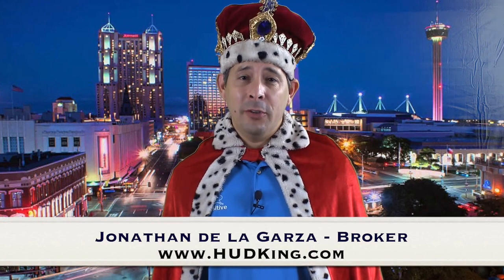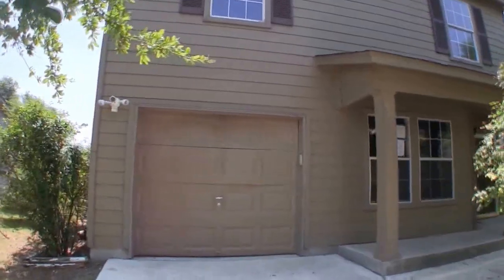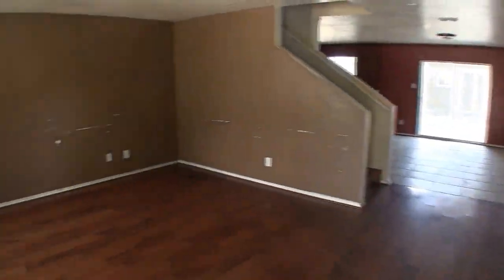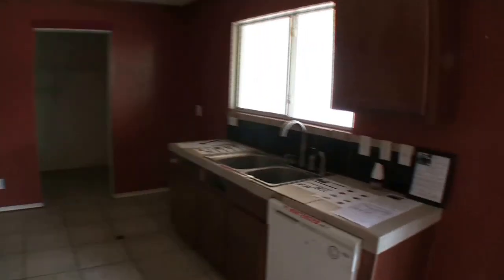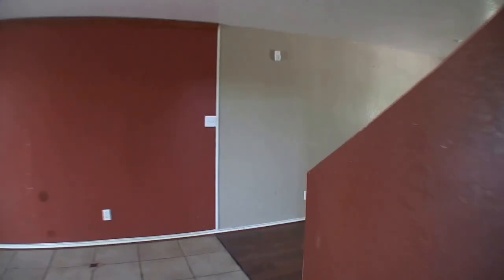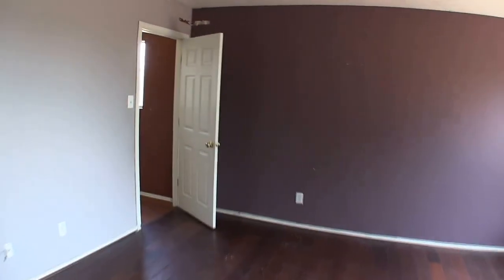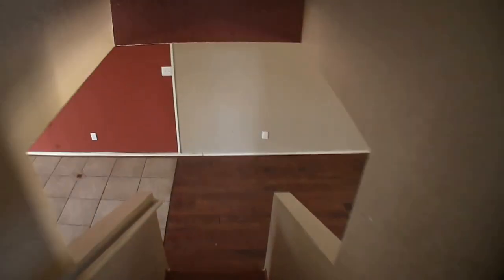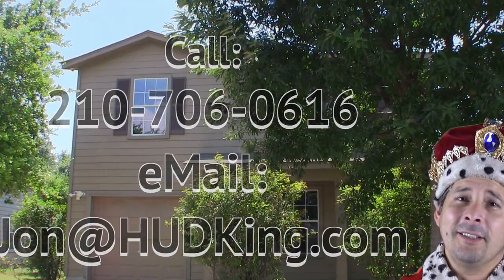San Antonio HUD Homes -- HUD King tours 4726 River Canyon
Is San Antonio Real Estate a good investment? Watch as The HUD King delivers a real virtual tour of the HUD Home located at 4726 River Canyon, San Antonio, TX, 78222. This is a nice 3 bedroom 2½ bath 1,814 square foot home built in 2008. It needs the basic TLC and is listed for $99,800, plus HUD will pay 3% of your closing costs.